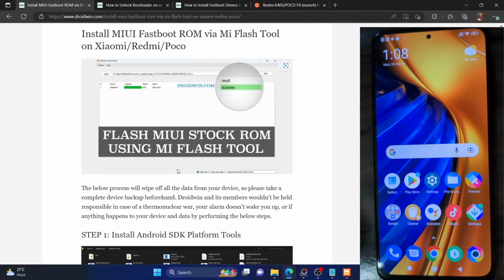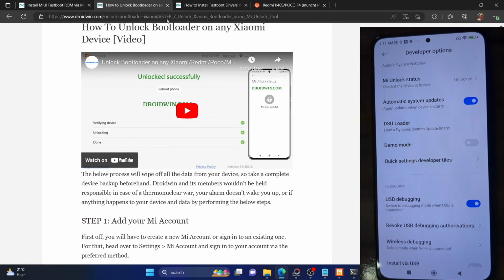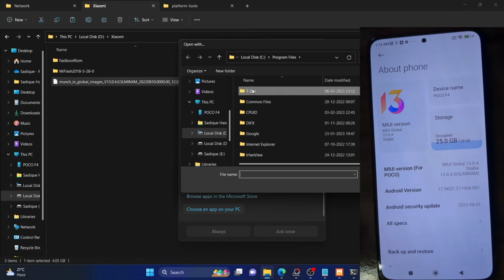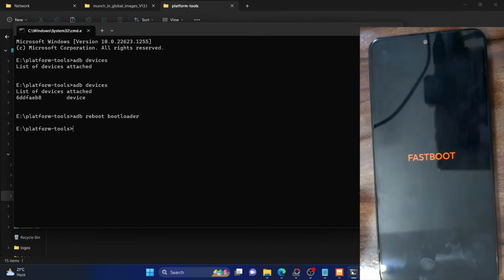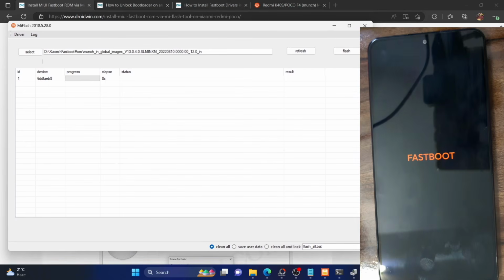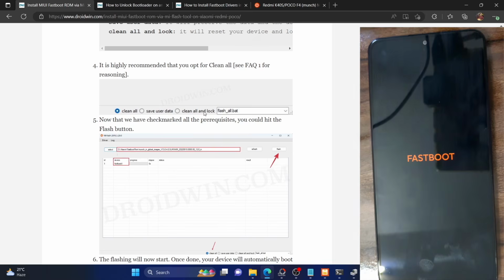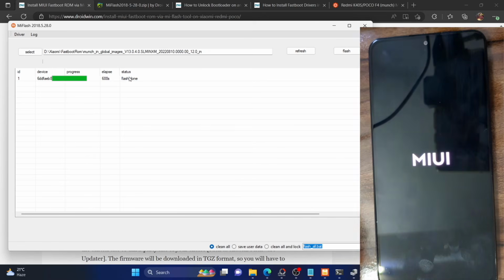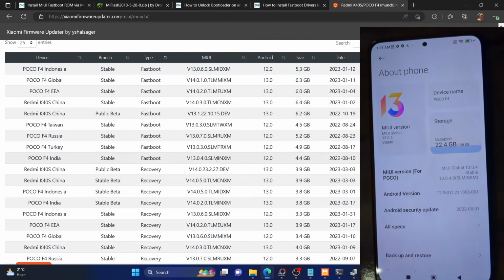How to Install Fastboot ROM via Mi Flash Tool on Xiaomi/Redmi/Poco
In this video, we will show you the steps to install the Fastboot ROM on your Redmi/Poco/Xiaomi device using Mi Flash Tool.
This process will come in handy under two crucial circumstances.
First off, if your device is currently in a bootloop or softbrick state, then you could flash the MIUI Fastboot ROM to unbrick your device.
Likewise, if you want to go from any custom ROM to the stock MIUI ROM, then also you could use Mi Flash Tool to flash the Fastboot ROM to get this job done.